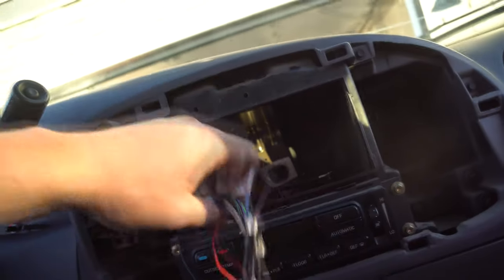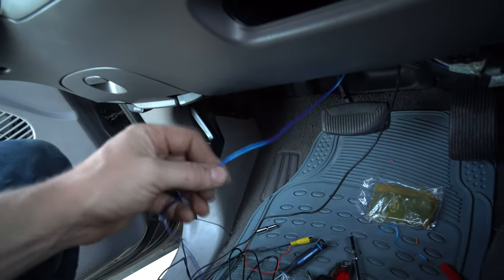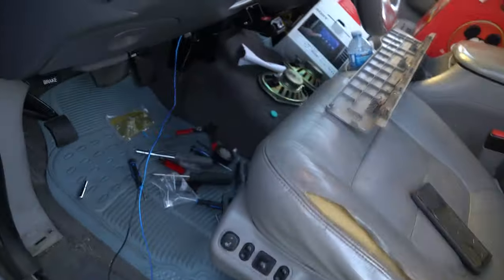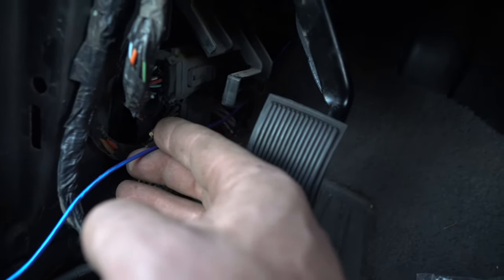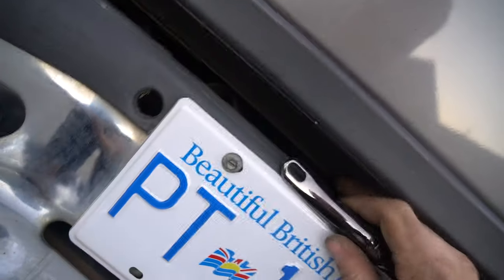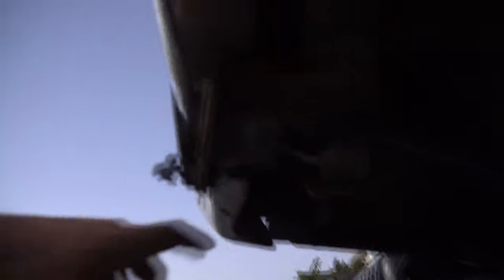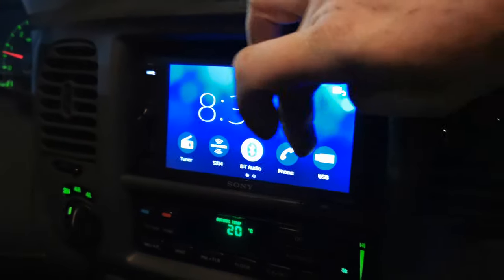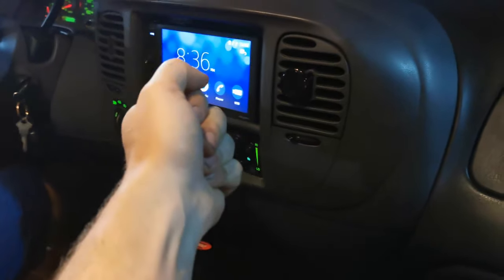HOW TO INSTALL A BACKUP CAMERA IN A FORD F150 2003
Hope this tutorial helps you to easily install a back up camera in your ford f150 2003. doing it your self is very easy with this model and wiring it is also very simple thanks again for watching